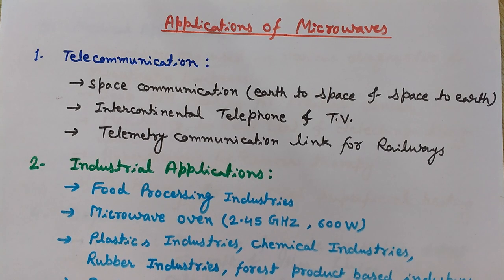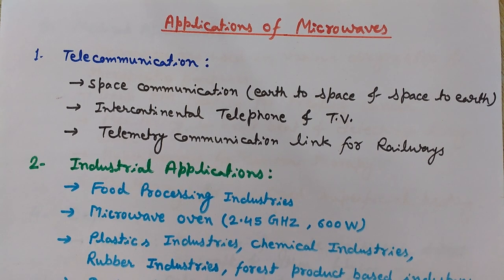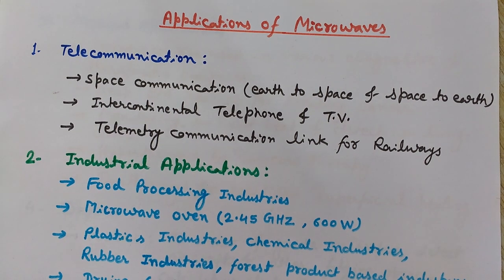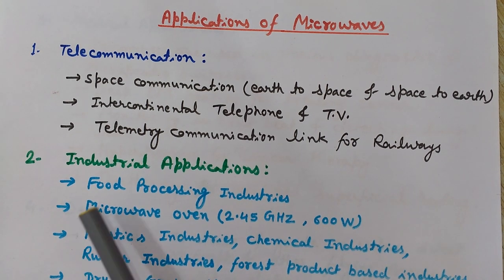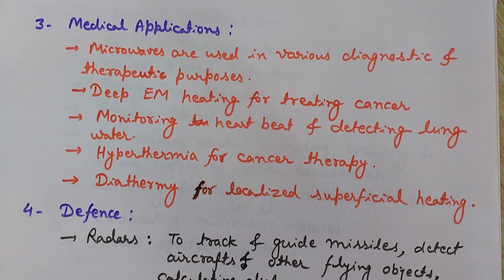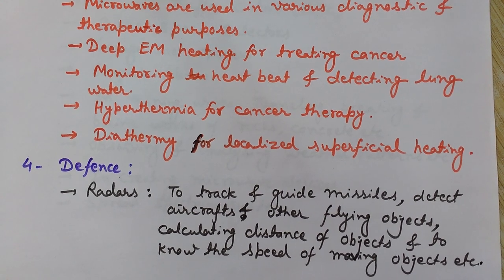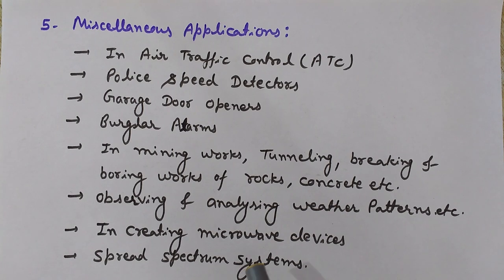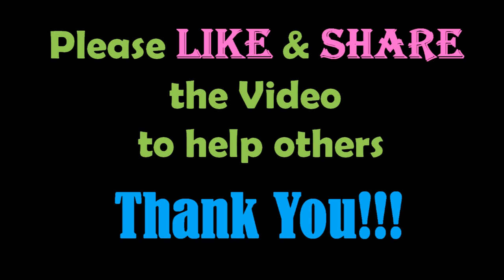What are Microwaves, Microwaves Uses (Applications) and Microwaves Electromagnetic Spectrum, Lecture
Here in this microwaves lecture we will discuss what are microwaves, various applications of microwaves and also the microwaves electromagnetic spectrum. Here you will understand uses of microwaves in different fields. You will get a idea about the frequency range of microwaves and electromagnetic spectrum.
Here various fields of microwaves are discussed like, used of microwaves in telecommunication, microwaves and radars, microwaves in defense, applications of microwaves in medical science, applications of microwaves in industries and other applications of microwaves in various other fields.
What are Microwaves (Introduction)
Today we will understand what are different applications of microwaves, but before knowing applications of microwaves, I would like to tell you what are microwave? Microwaves are Electromagnetic Waves (EM) having frequencies in the range from 1 GHz to 1000 GHz.
To give you an idea, it is important to understand that signals from AM radio stations are at 1 MHZ and for FM radio stations at 100 MHZ.

Here we are dealing with 1 GHz to 1,000 GHz of range.

These are called as microwaves because the word micro comes from the word tiny (small).

So what is small here, small here is the 'Wavelength'. Actually the wavelength of microwaves is 1 foot or less that is the wavelength is less than 30.5 cms which is nearly equals to 1 foot. And if you convert this wavelength into frequency then it would approximately be equal to 1 Gigahertz.

So all the frequencies that fall between 1 gigahertz and 1000 gigahertz are microwaves.

Now let's discuss the applications of microwaves.
Applications (Uses) of Microwaves

Microwaves are used in various fields of our life. So let's discuss various applications of microwave here one by one-

Microwaves in Telecommunication

Space communication (earth to space and space to earth)
Intercontinental telephone and TV
Telecommunication link for Railways

Industrial Applications of Microwaves

In industries we use microwaves because of its heating property, we know that microwaves have the capability to heat-up the things. Microwaves find applications in industries in the following areas-

Food Processing industries
Microwave oven (2.45 gigahertz, 600 watt)
Plastics industries, chemical industries, rubber industries, forest product based industries.
Drying grains, pharmaceuticals, textile industries, leather industries etc.

Medical Applications of Microwaves in medical field

Microwaves are used in various Diagnostic and therapeutic purposes
Deep electromagnetic heating for treating cancer
Monitoring Heartbeat and detecting lung water
Hyperthermia for cancer therapy
Diathermy for localised superficial heating.

Applications of Microwaves in Defense

In defense the main use of microwaves is in radars. Radar stands for 'Radio Detection and Ranging'.

radars can be used for the following purposes in the field of Defense
To Track and guide missiles
To detect aircrafts and other flying objects
To calculate the distance of objects and to know the speed of moving objects etc.

Miscellaneous Applications of Microwaves

 Microwaves are used in-

Air traffic control (ATC)
Police speed detectors
Garage door openers
Burglar alarms
Mining Works, tunneling, breaking and boring works of rocks, concrete etc.
Observing and analyzing weather patterns.
Creating microwave devices
Spread spectrum systems